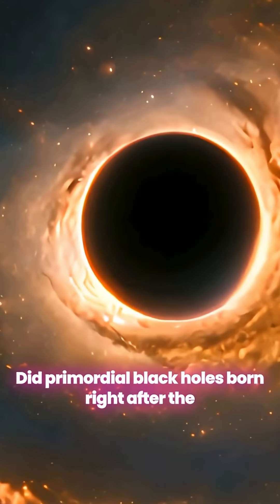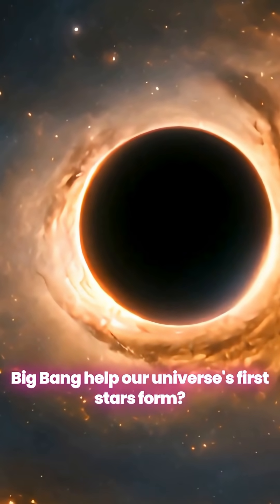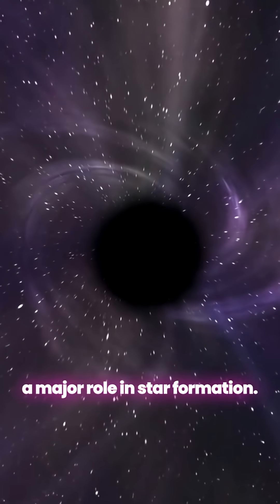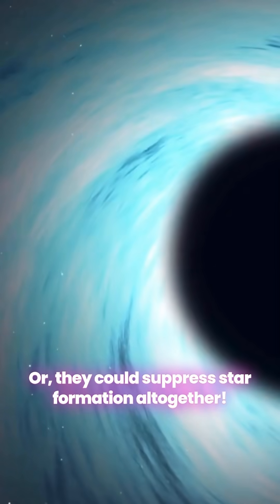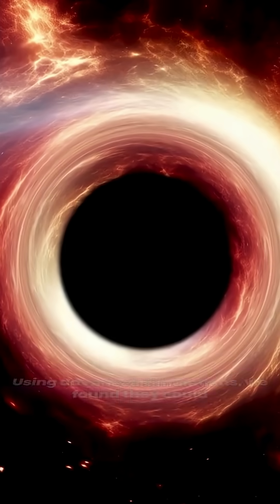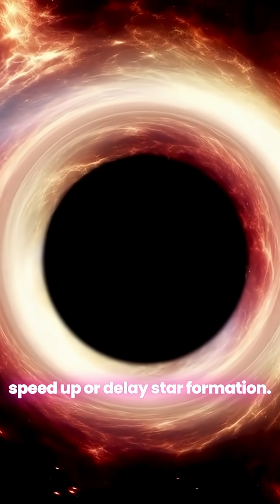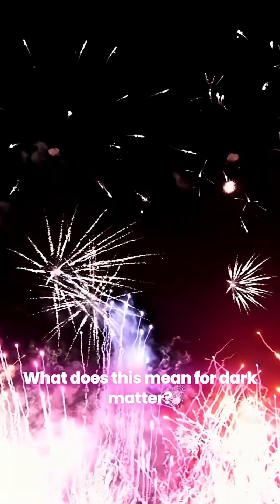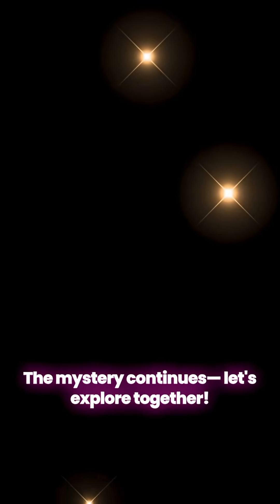Primordial Black Holes: The Mysterious Dark Matter of the Early Universe!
What if black holes were born before stars? 🌌
Primordial Black Holes (PBHs) are one of the most fascinating and mysterious theories in astrophysics. Formed moments after the Big Bang, these ancient cosmic monsters could be the hidden key to understanding dark matter, galaxy formation, and even time itself!
In this video, we break down the science, the theories, and the mind-bending implications behind these tiny but powerful black holes.

🚀 Whether you're a science geek or just curious about the early universe, this is a journey you don’t want to miss.
🧠 Watch till the end for some crazy theories that even shock scientists!